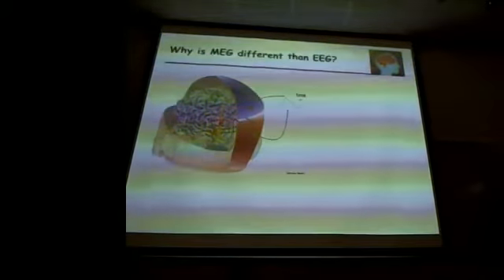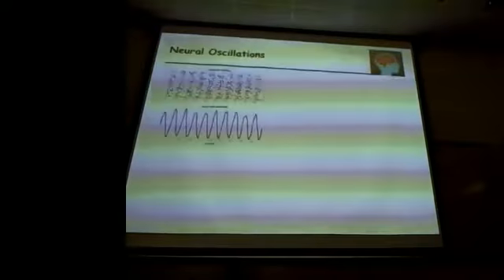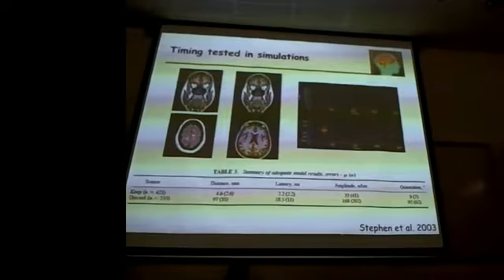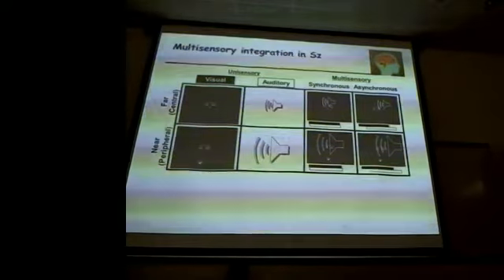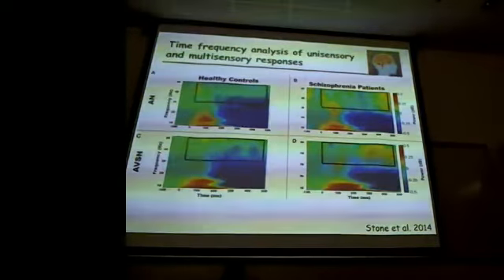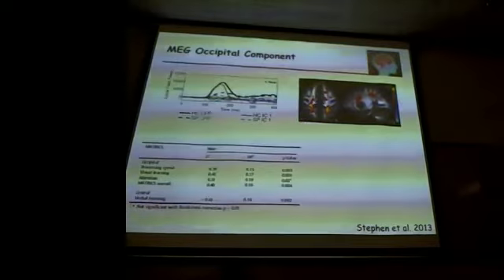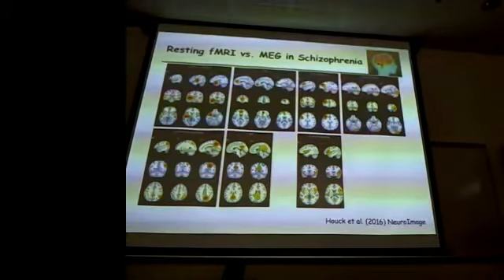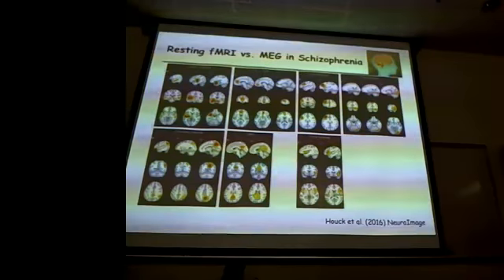Brainhack Global Conference 2017 - Julia Stephen Ph.D.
The Mind Research Network Live Stream